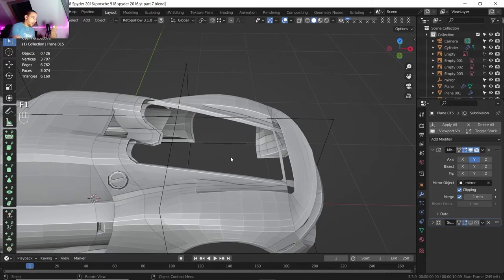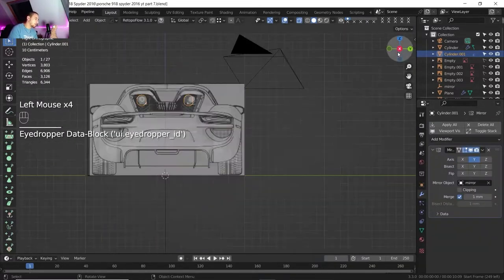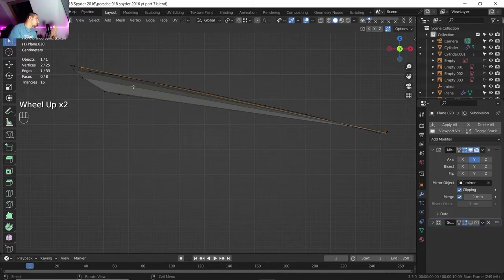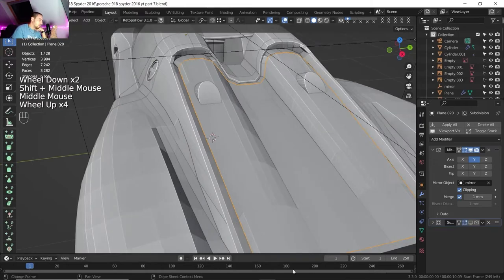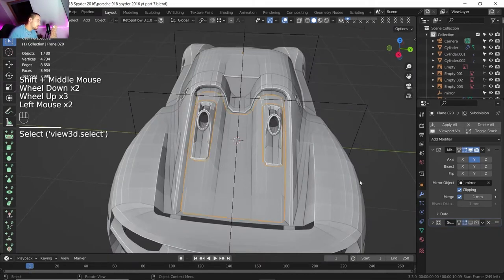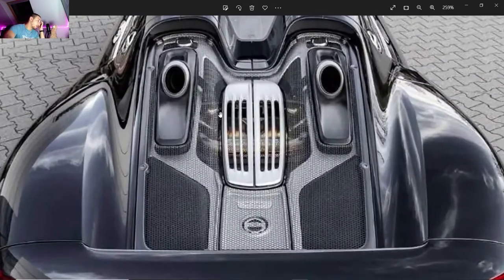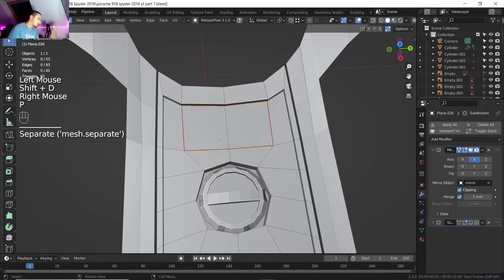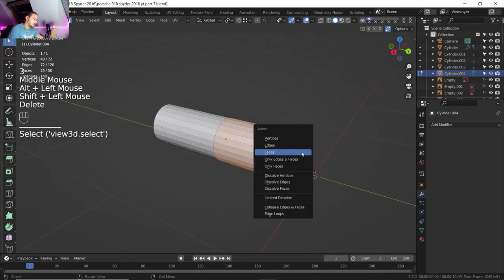Blender car modeling part 7 [Tutorial]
In this tutorial series, I'll show you how to make a car model in Blender 3.3 step by step and easy to understand.
In this Blender tutorial, we'll be modeling the exhaust pipe, engine cover, and exhaust support for our car. We'll also be adding some exhaust details and modeling the middle grill and details under the cover. Finally, we'll model the pipes under the car.
The chosen car model is an Porsche 918 Spyder.

• 00:00 intro
• 01:05 Modeling the exhaust pipe
• 04:35 Modeling the engine cover
• 09:24 Modeling the exhaust support
• 14:15 Adding exhaust details
• 21:25 Modeling the middle grill
• 28:05 Modeling details under the cover
• 42:45 Modeling the pipes under

• blender
• car
• car modeling